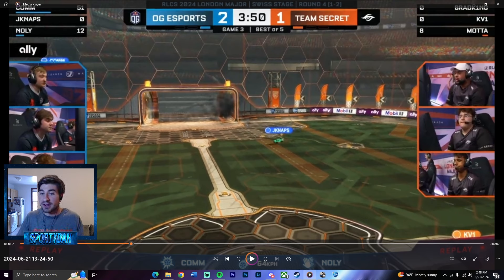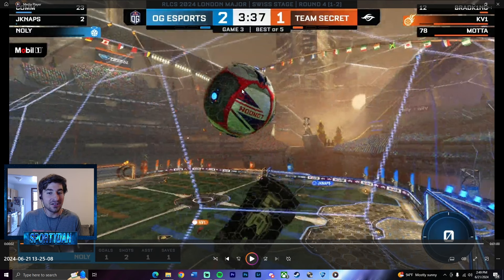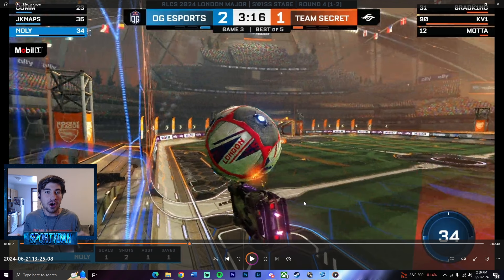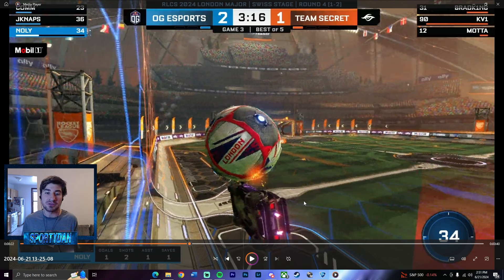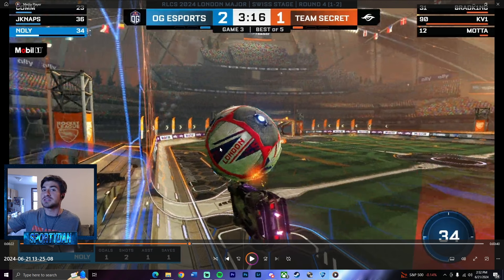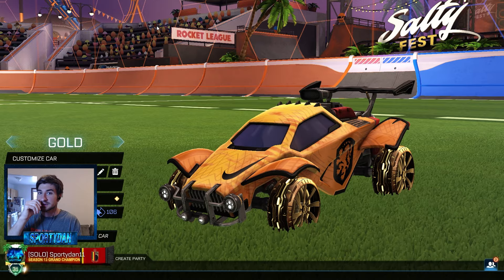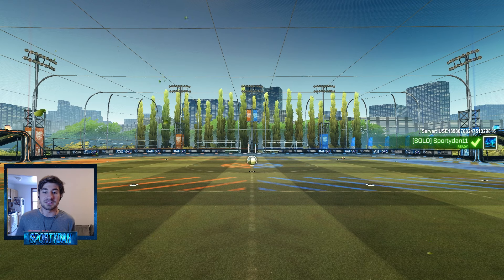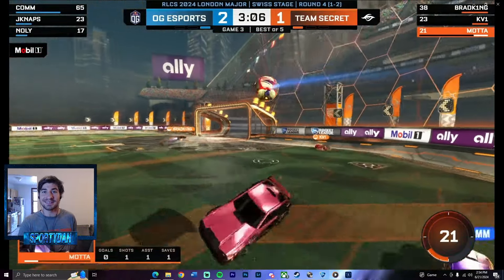Could We See Rocket League Ball Skins Coming To Rocket League??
Hey guys in todays episode we are talking about could we see ball skins coming to rocket league?? How would it work?